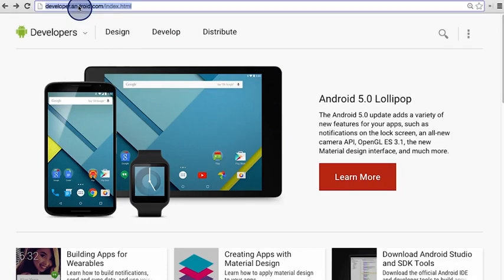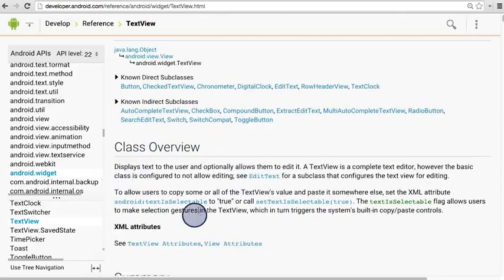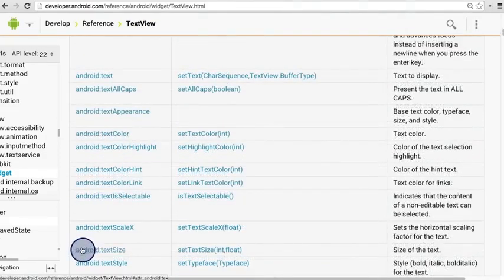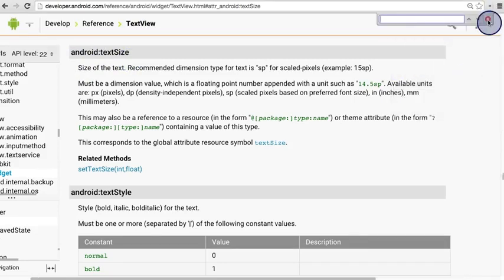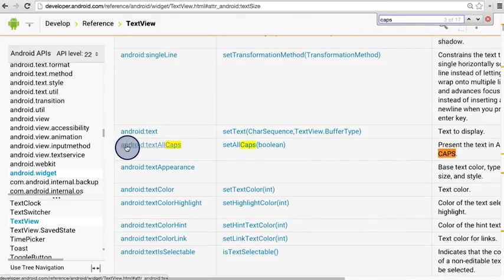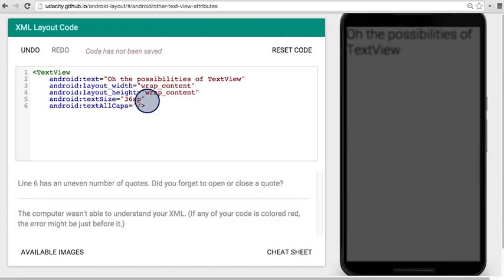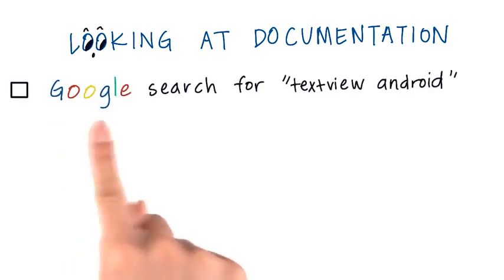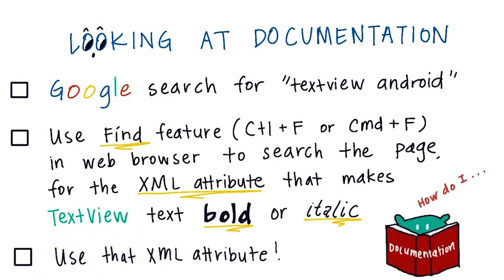مبادرة المليون مبرمج #22 Documentation